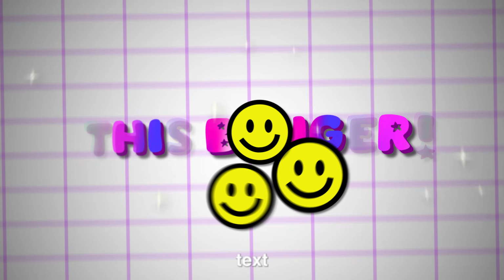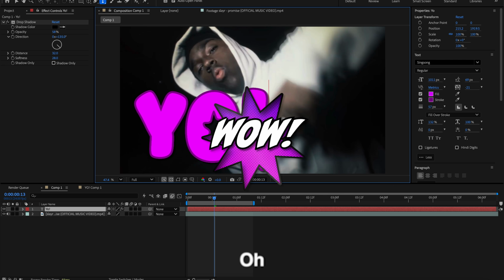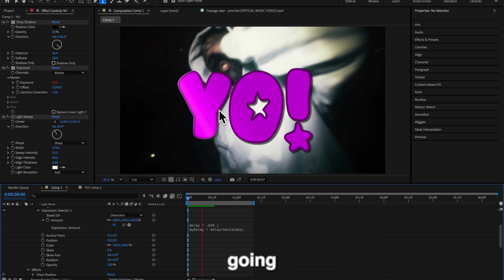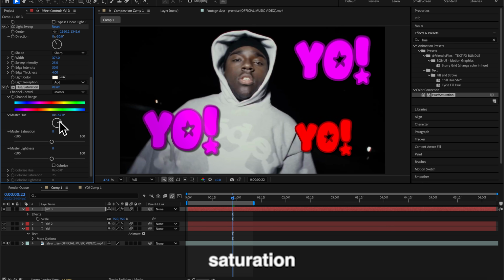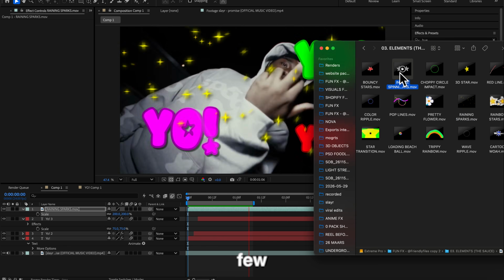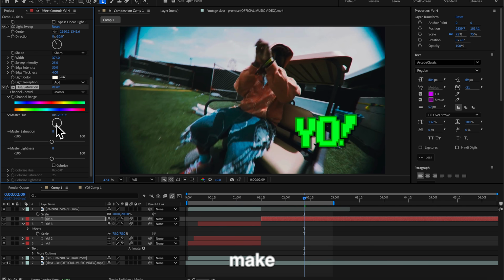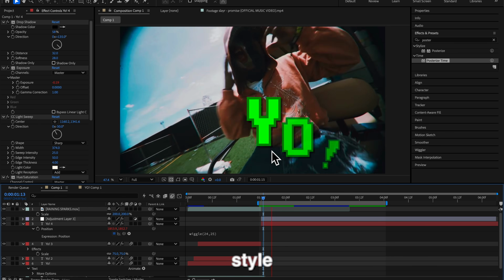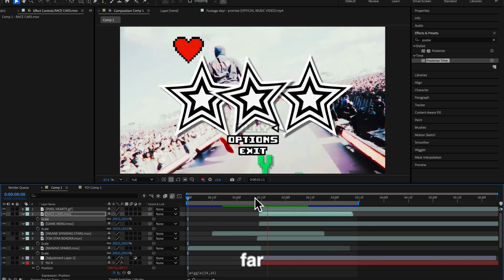CREATE THIS TRIPPY CARTOON TEXT EFFECT LIKE SLAYR - After Effects Tutorial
In this video, i teach you how to create this bouncy cartoon text effect like slayr.